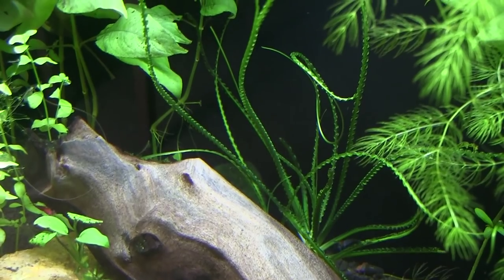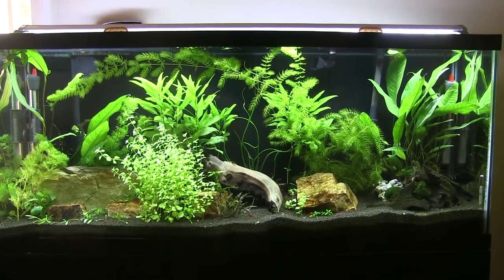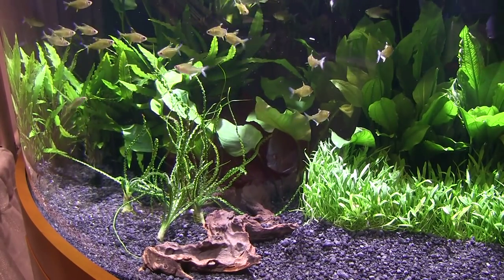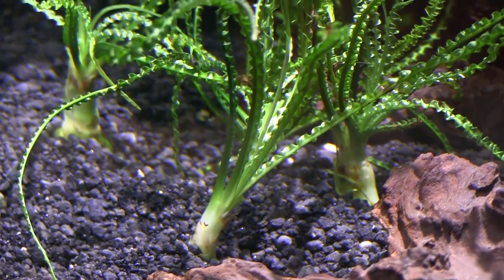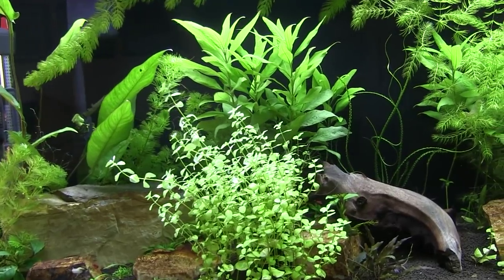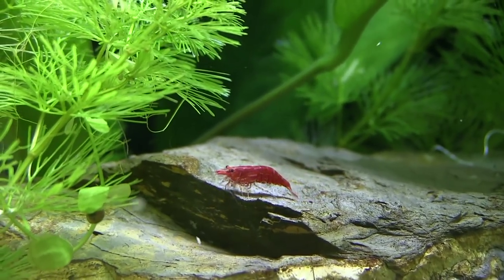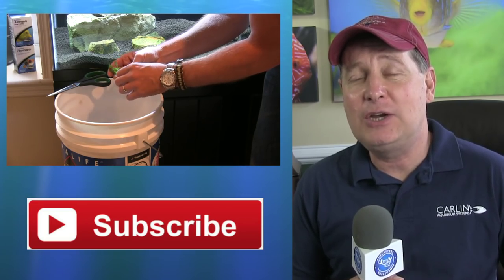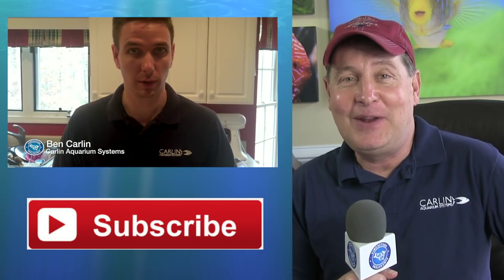CRINUM CALAMISTRATUM An Aquarium Plant with a Twist- Fincasters Episode 120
CRINUM CALAMISTRATUM is an unusual and relatively easy to grow aquarium plant.  In this video John shows you how to plant the crinum and discusses the best way to use it in your aquascape.  Brandon McLane of Florida Aquatic nurseries also gives advice on the plant and even tells you how you can make it flower.  Enjoy this Fincast and even more -- enjoy a new aquarium plant!